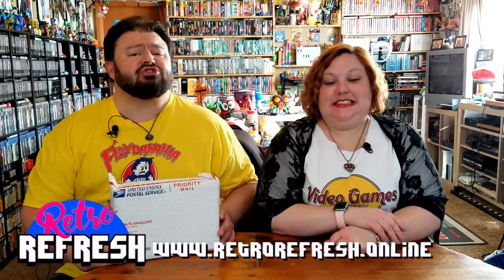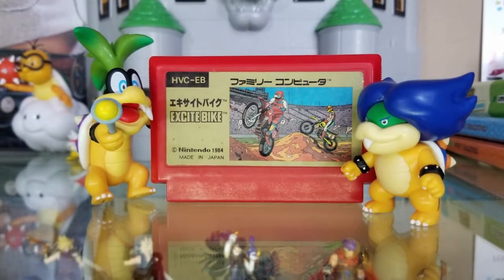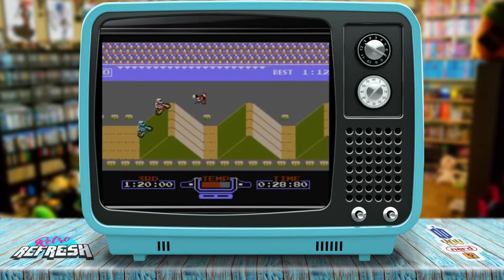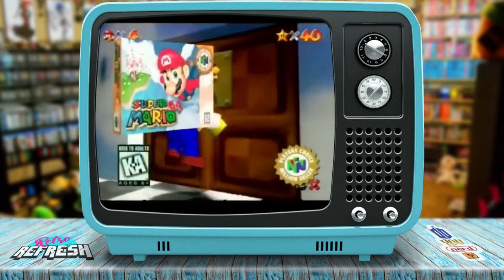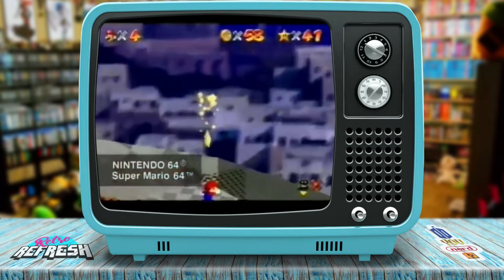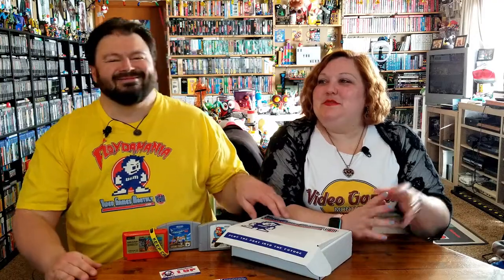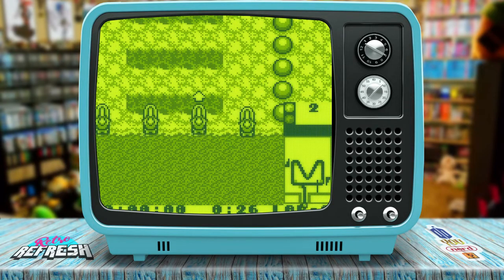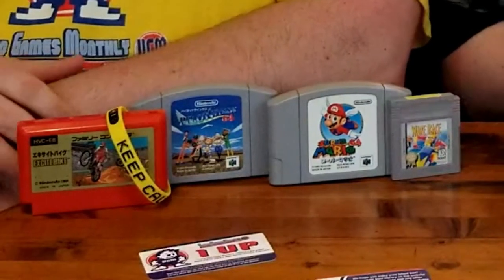Video Games Monthly -- VGM June 2021 -- Unboxing -- Do You Nerd for Retro Games?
Summertime but there are no blues here because we've got a box full of retro gaming goodness!  Best of all, the good people of Video Games Monthly has dropped off our latest box right at our door meaning we don't even have to be out in the sun and can stay in and beat the heat with the latest offering from VGM.  Is it an all Nintendo box or will we see some Sega love this month?

Retro Refresh Cameos

End Credit Art by:
Pit  @GlitchyNPC

Super Mario 64 - File Select Music on Classical Guitar

Earth, Wind & Fire - September | Rubber Chicken Cover | memes pocket camp hip hop harry